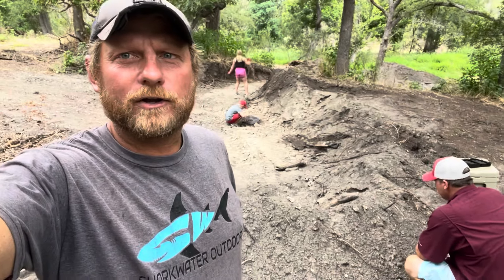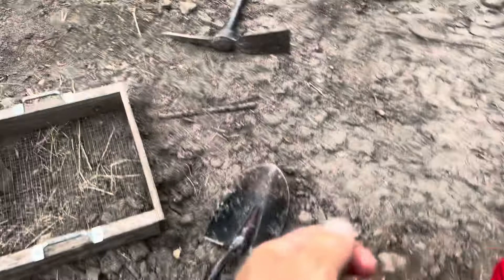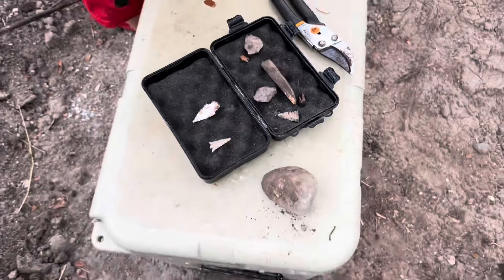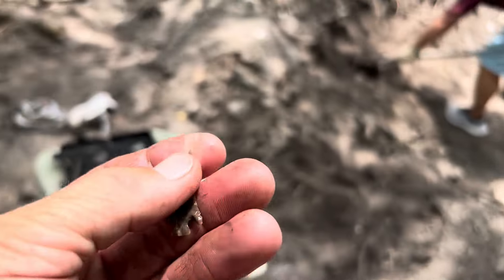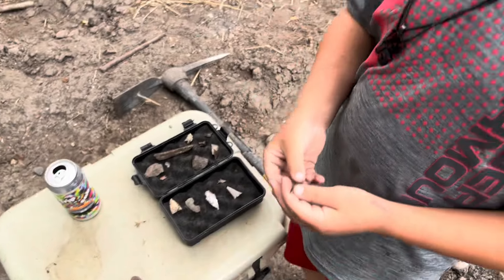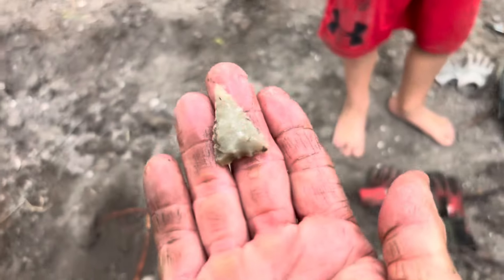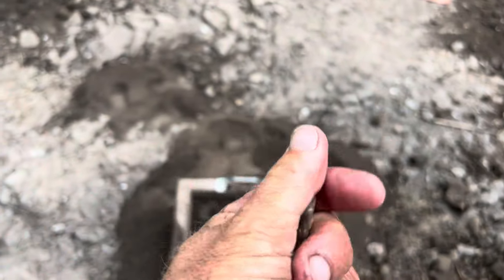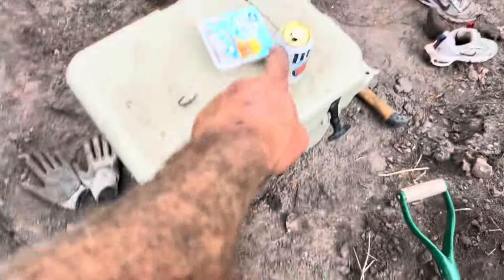Double down KILLER Texas arrowheads!! 2 is better than 1 (the camo point)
Digging Texas arrowheads before a thunderstorm.  Family, friends and smoker artifacts on this quick trip for Sunday funday! Watch the reactions that never get old.